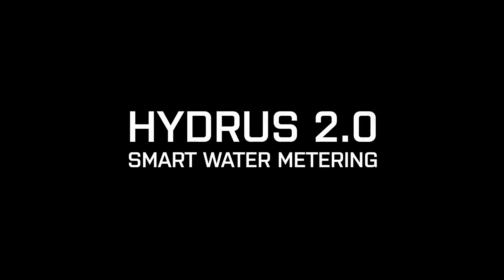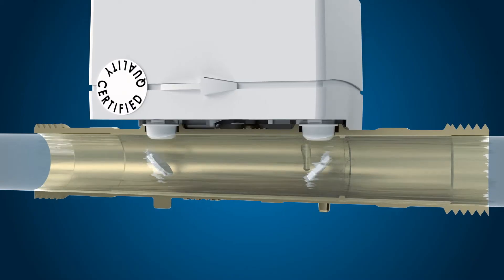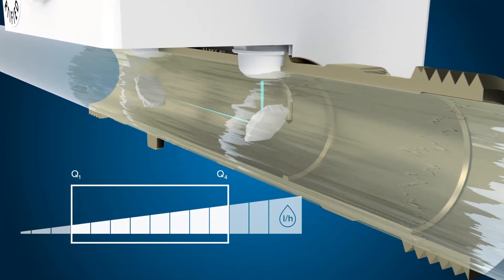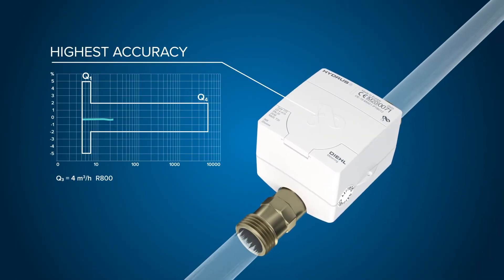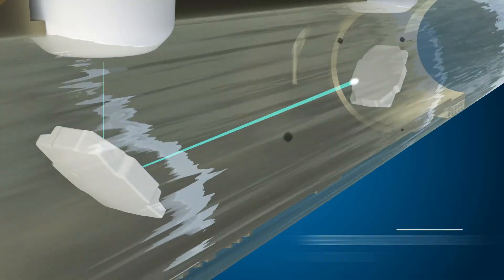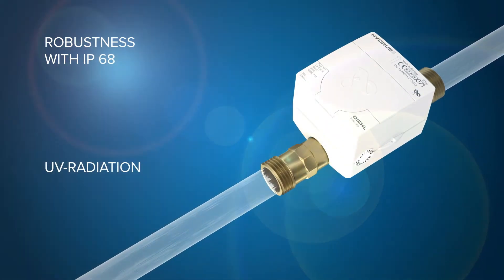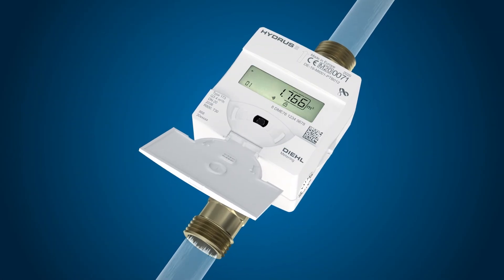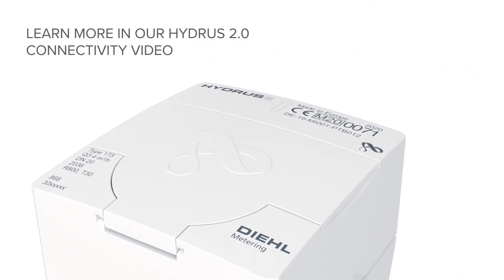HYDRUS 2.0 Domestic smart metering - Part 1: The metrology world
Part 1: The metrology world

HYDRUS 2.0 DOMESTIC is the new version of the successful HYDRUS series. With Diehl Metering’s over 30 years of innovation in ultrasonic measuring technology, here comes now a new metrology experience. With a dynamic range of up to R 800, it is capable of measuring extremely low and high flow rates, helping to improve billing. What’s more, it’s built to last under the most difficult conditions, delivering long-term measuring stability and reliability.